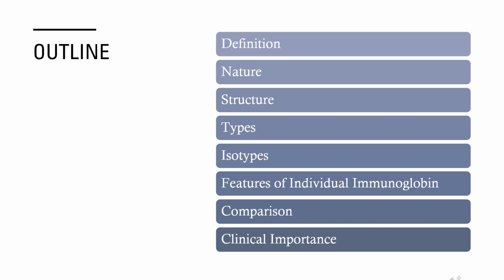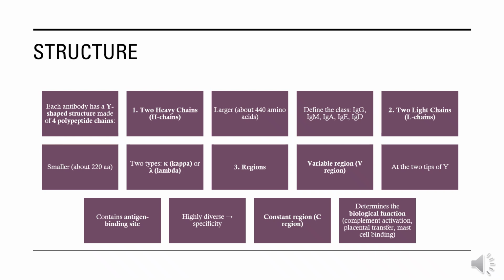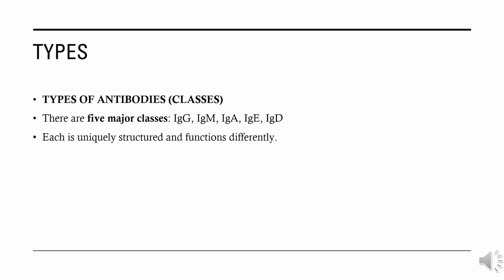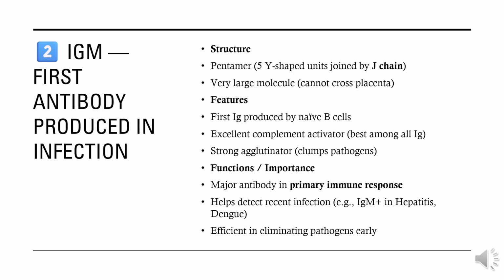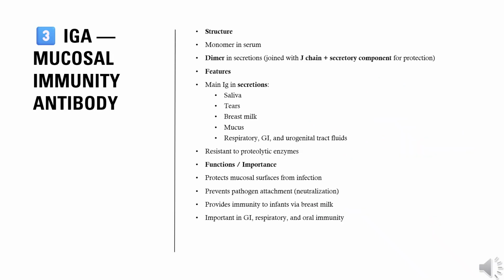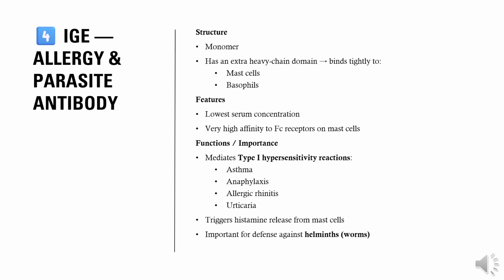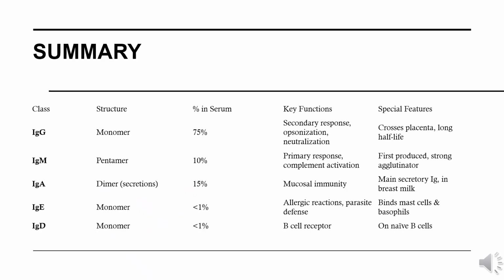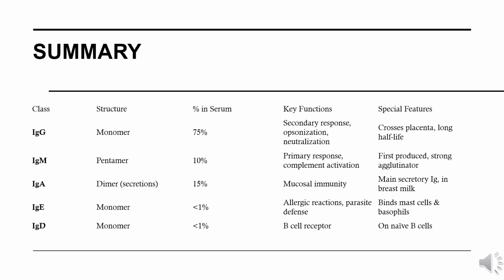ANTIBODIES (IMMUNOGLOBULINS)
Third lecture in series.These are the lectures which are given in class of Pharm-D 2nd Professional for Pharmaceutics-III (Pharmaceutical Microbiology and Immunolgy) Paper-IV.